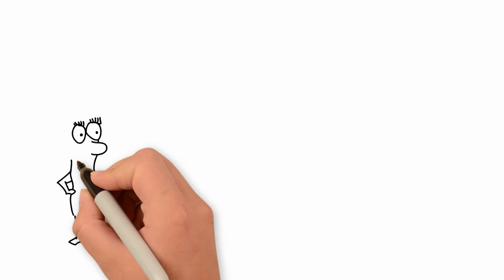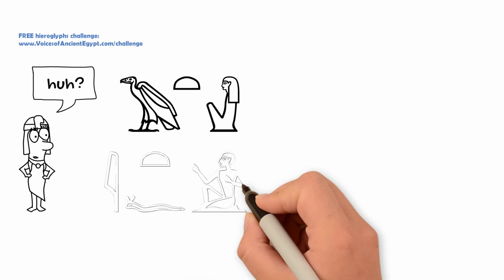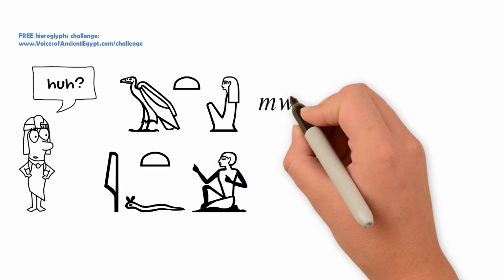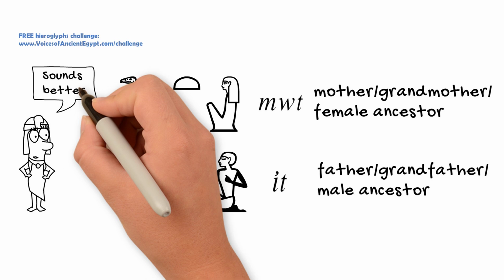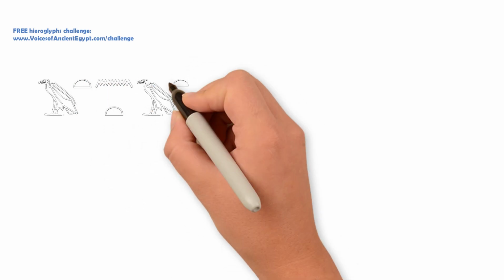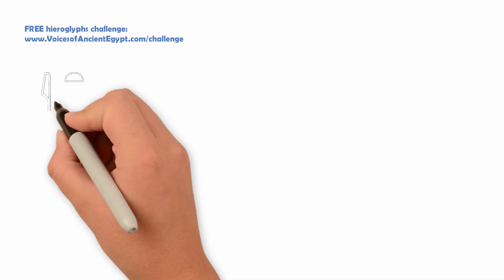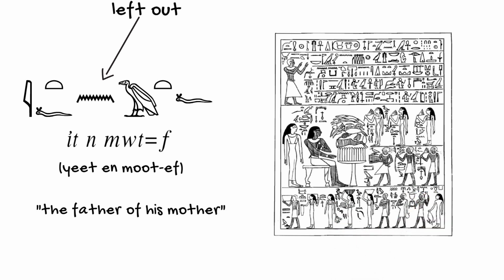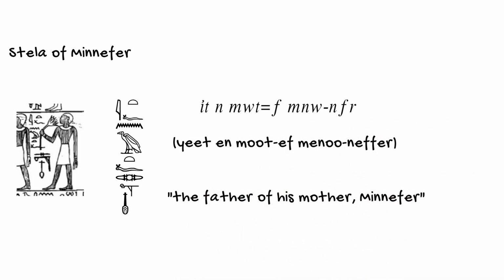Grandparents in hieroglyphs 𓀗 [hieroglyph-a-day in 4K]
Learn hieroglyphs with a hieroglyph a day. Today, we'll learn about two different ways to write grandmother and grandfather in hieroglyphs – and we’ll find how to use them to read common texts about the ancient Egyptians and their families in hieroglyphs.

☥☥FREE 5-DAY HIEROGLYPHS CHALLENGE ☥☥

Hieroglyphs Jumpstart: FREE 5-Day Challenge, June 17-21
Learn the Most Common Hieroglyphs and Use Them to Read and Write a Variety of Names in Hieroglyphs - in Just 5 Days!

☥☥PHOTO CREDITS☥☥
Hieroglyphs with Teti cartouche from PT in Teti Pyramid: Rchard Mortel